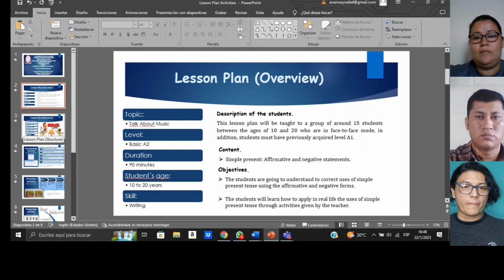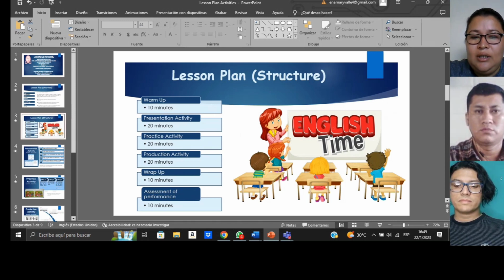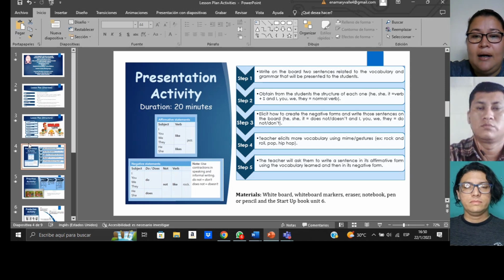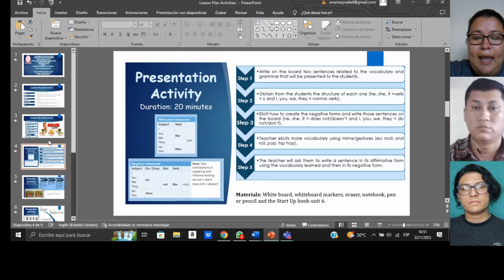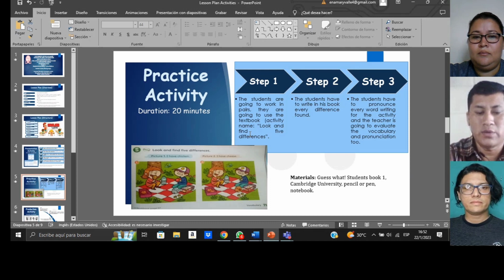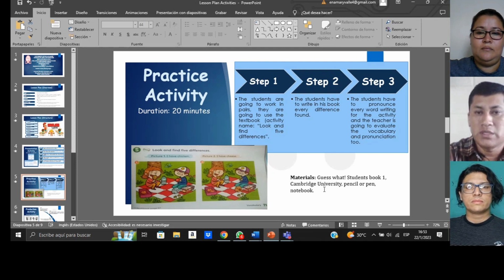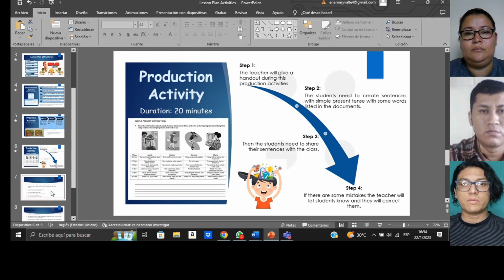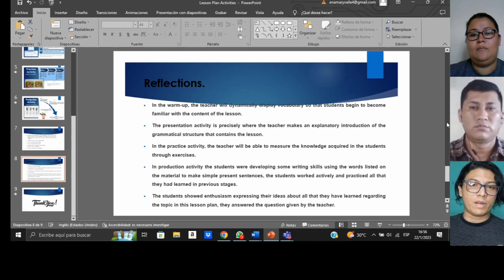23 de enero de 2023